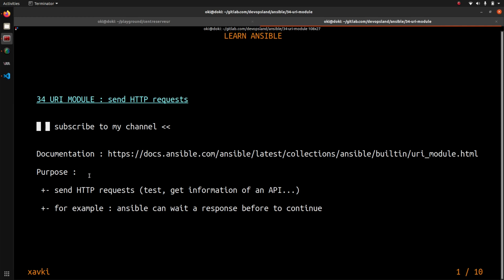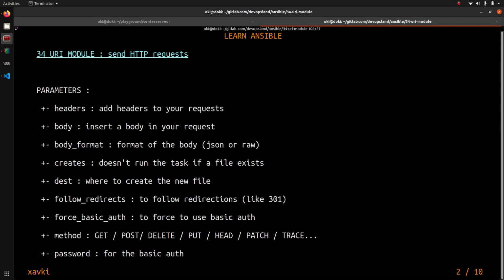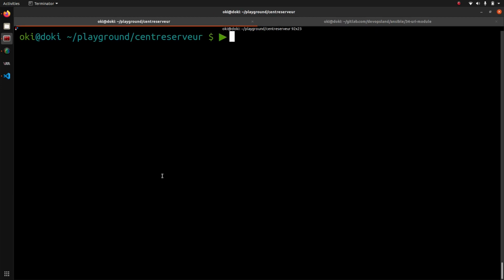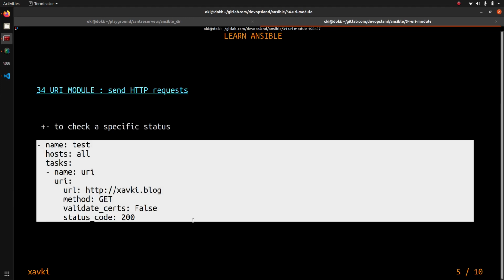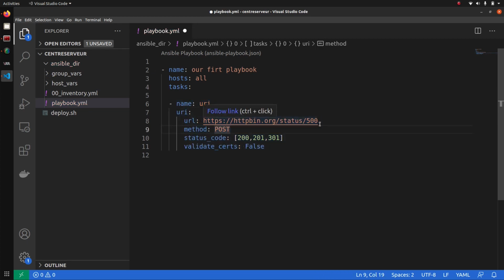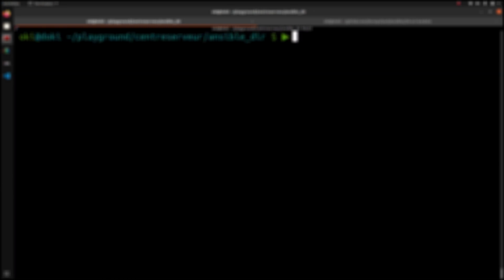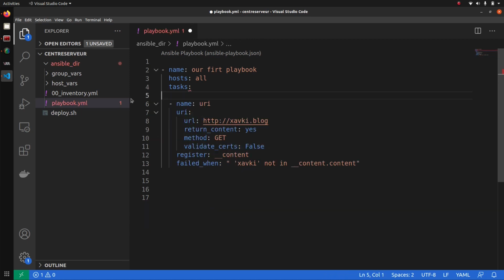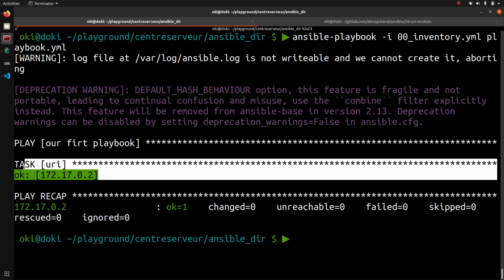URI module : send http request - # ANSIBLE-34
Do you want to learn ansible ? How to begin with this devops technology ? This playlist explain you lot of concepts and definitions with example. This is a free course to begin with ansible. You can discover some modules to understand how to use it ?

We discover a new module named URI. This module is like a curl with your CLI. You can define :
- add body
- add headers
- the method
- the response code to check it